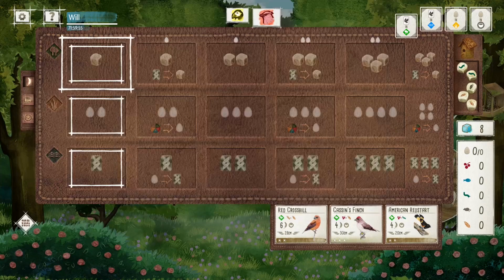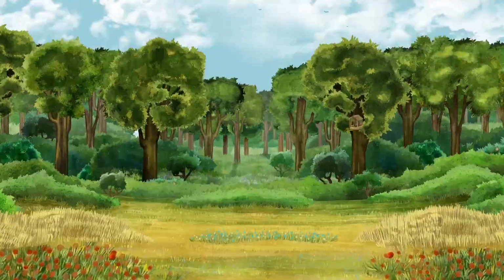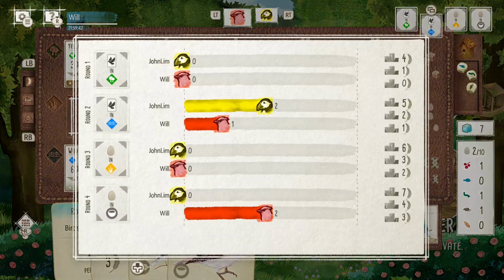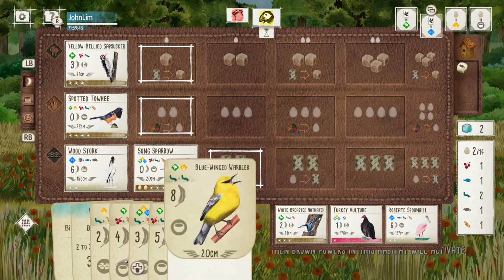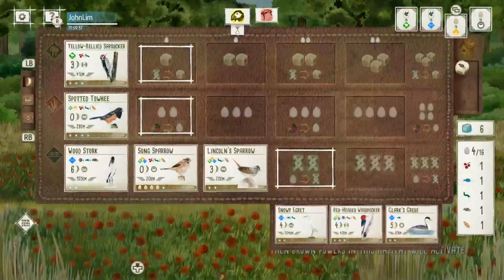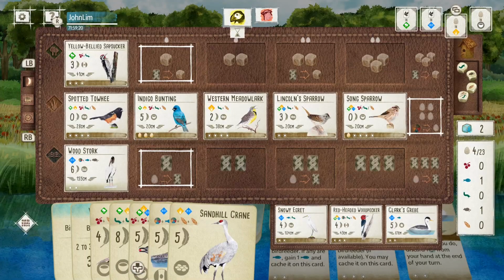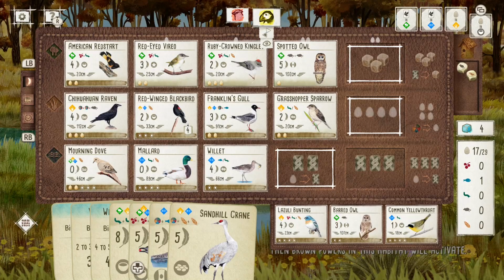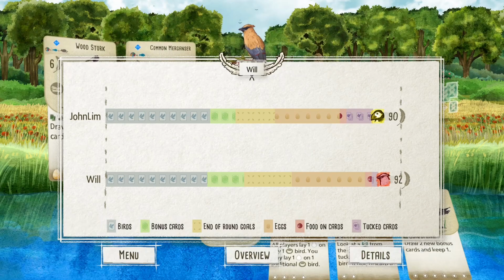Wingspan Gameplay | 2 migratory birds vs an OP engine!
Up against a Raven & Franklin's Gull, I did the unthinkable - played not one, but TWO migratory birds...